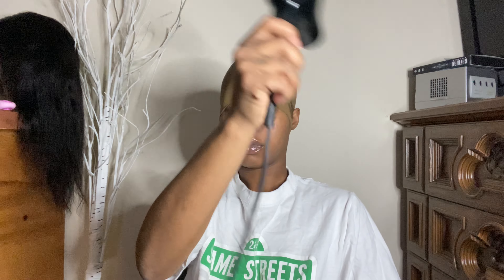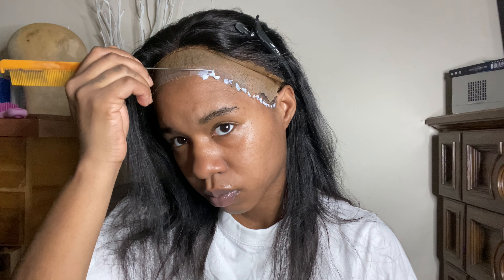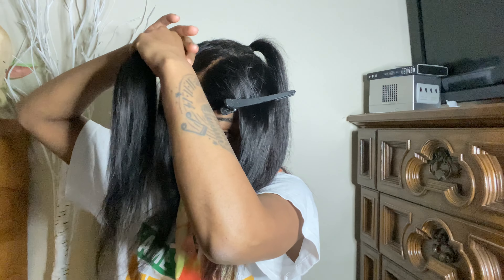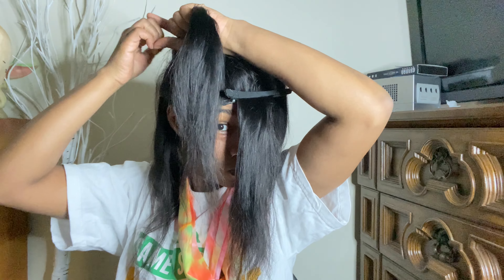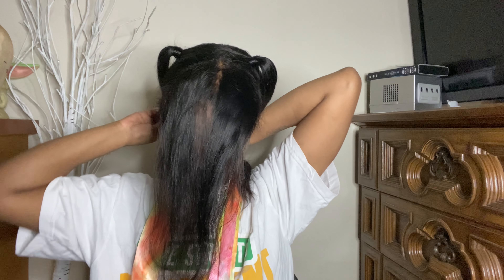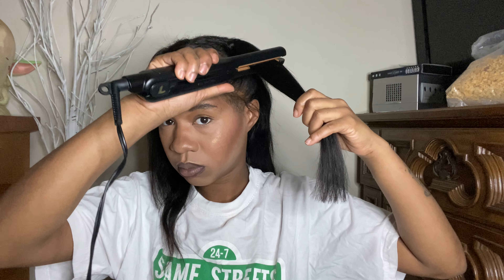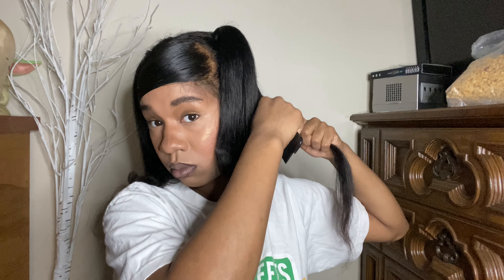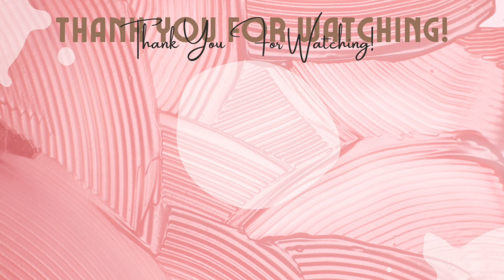WATCH ME RECREATE JT’s HAIRSTYLE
Heyyyy y’all,

I came with something new today & im thinking bout turning it into a series…but anyways this video is about Recreating JT’s hairstyle. I loved the way it looked & I just had to try. Let me know what your thoughts are.